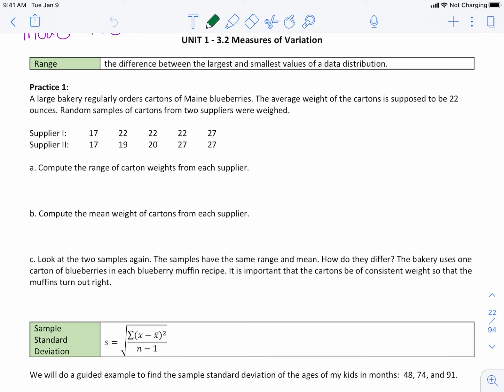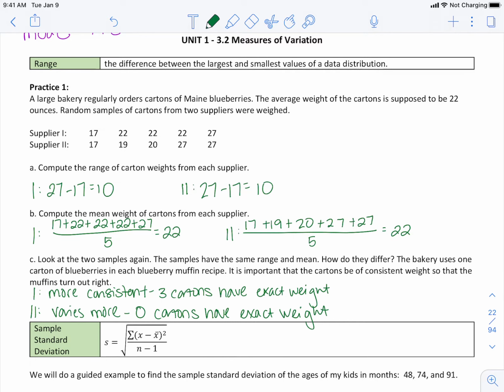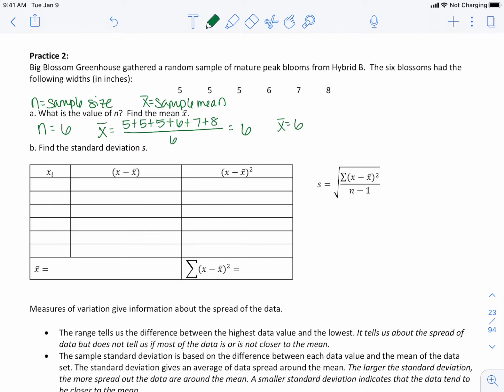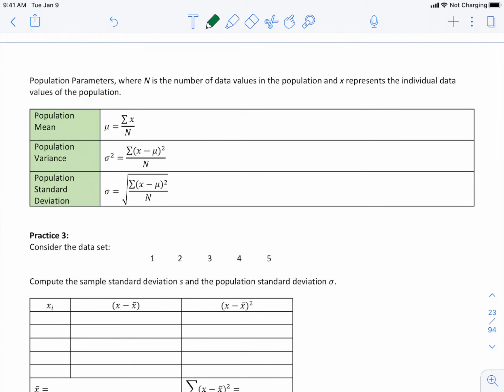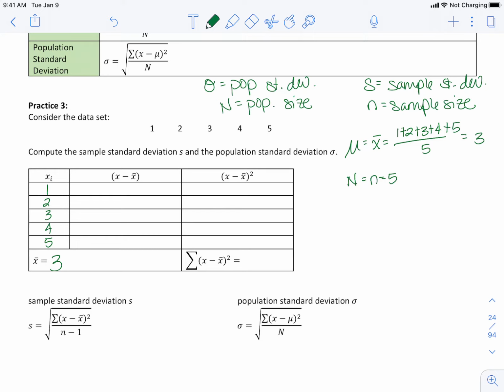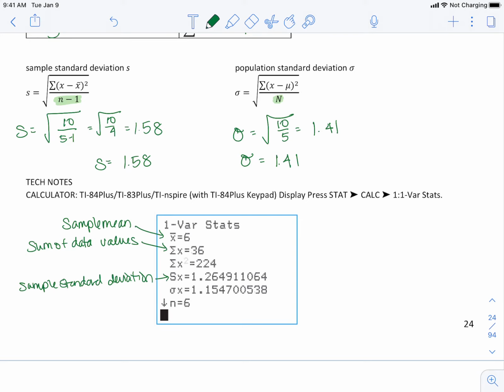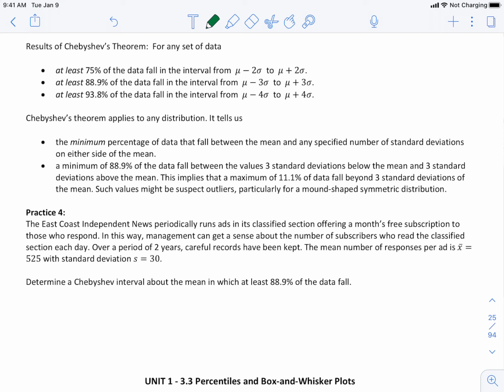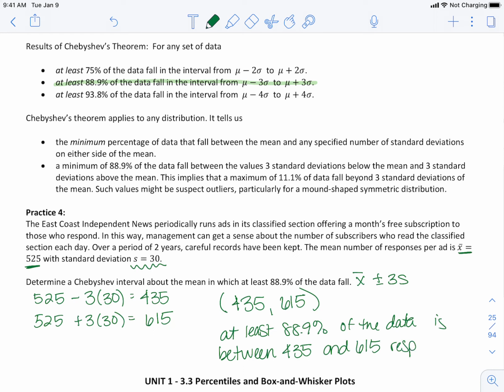College Statistics 3.2 Notes (Larson)